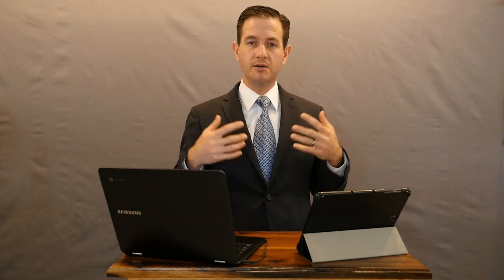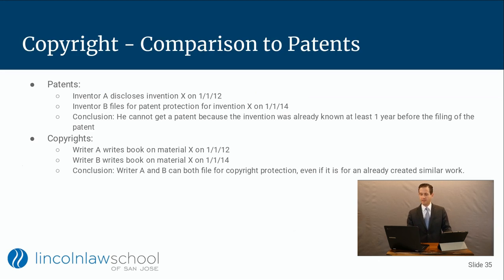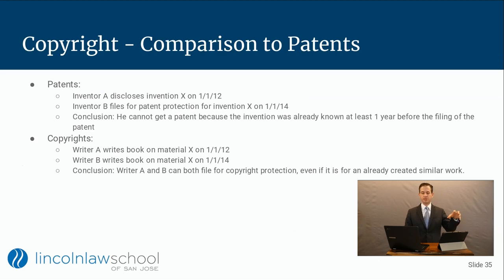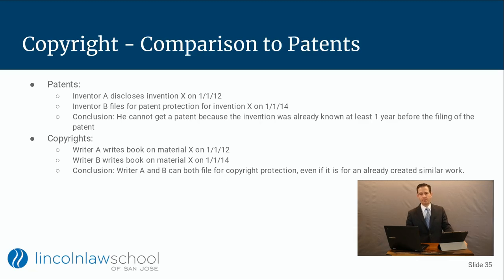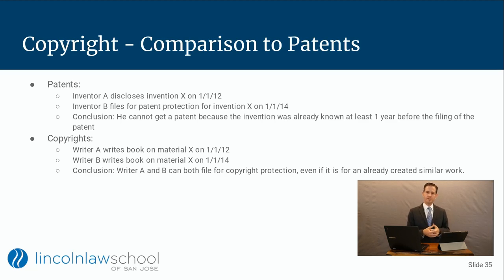Intro_IP_Strat_Segment 3-8